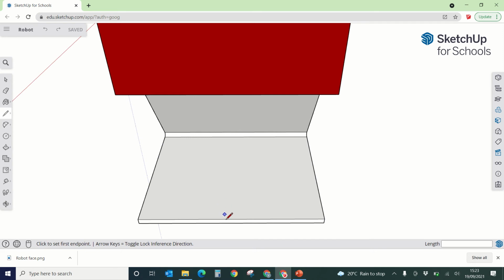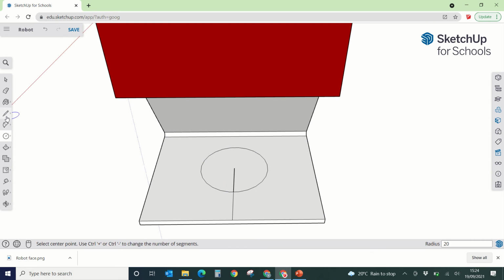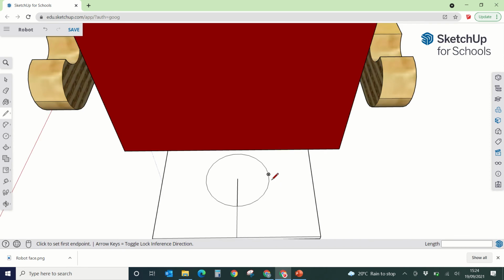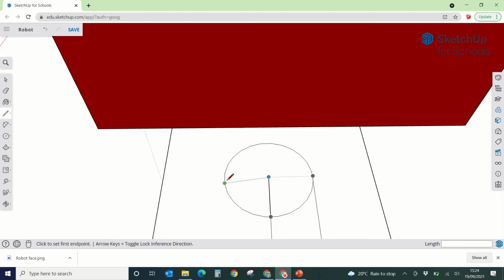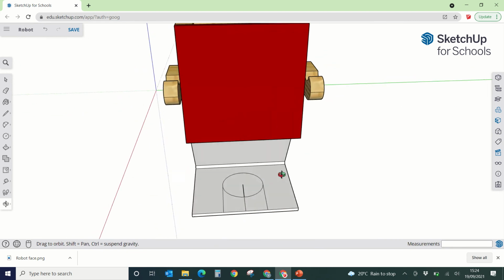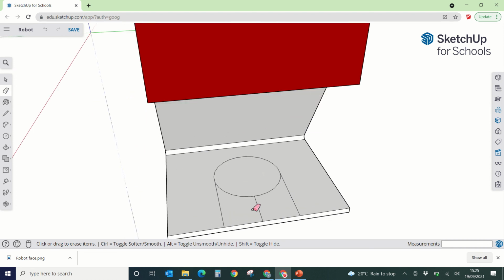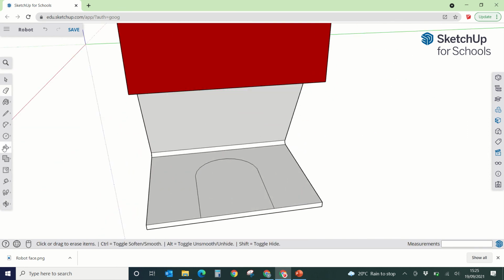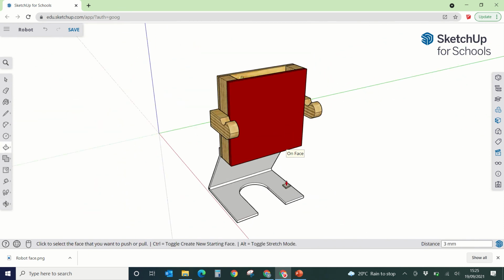18 Shaping the feet